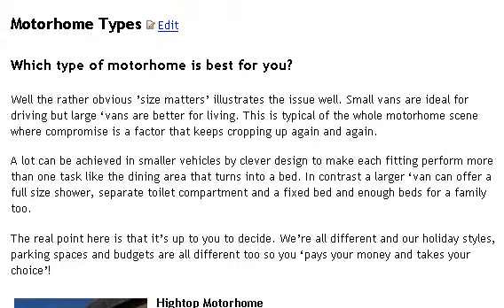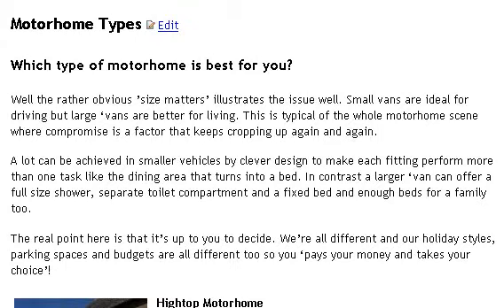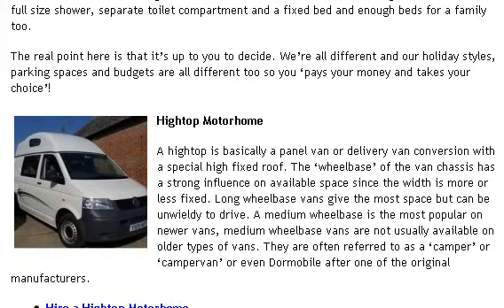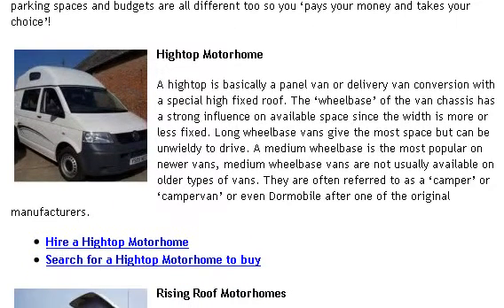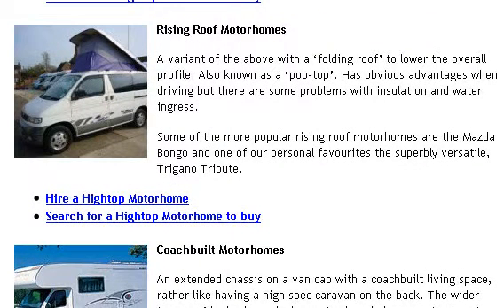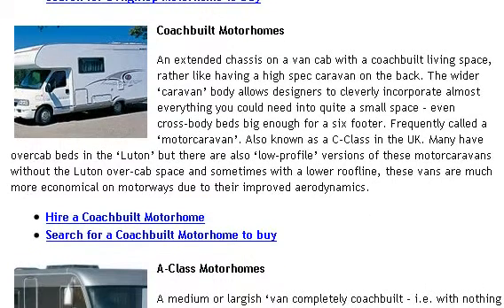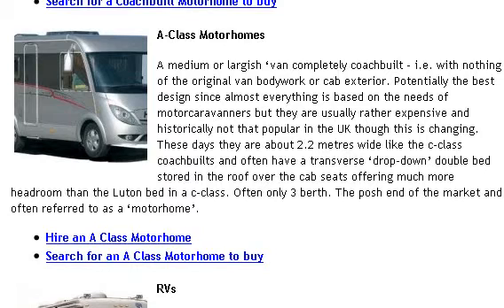Motor Home Types: High Top, Rising Roof, Coachbuilt, A Class and RV Motorhome differences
discusses different types of motorhome. High Top, Rising Roof, Coachbuilt, A Class and RV Motorhome differences.